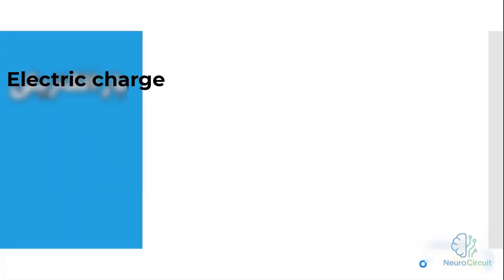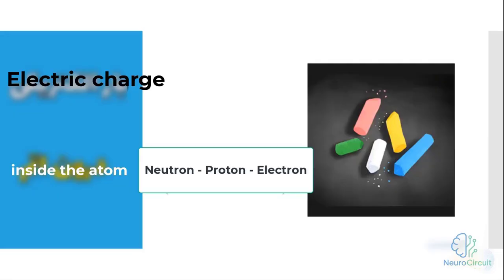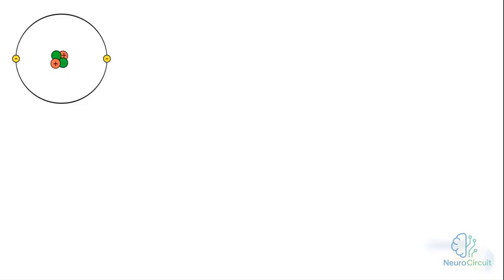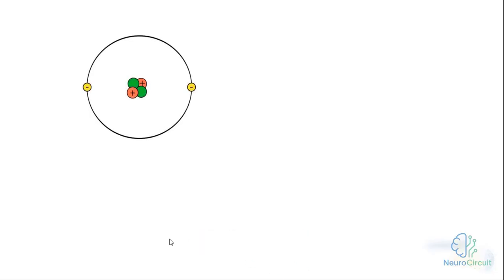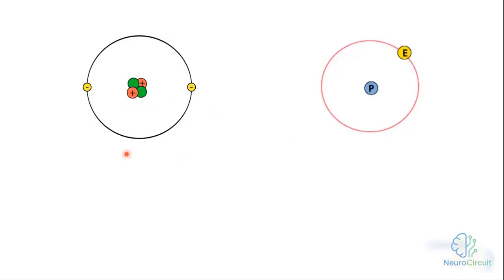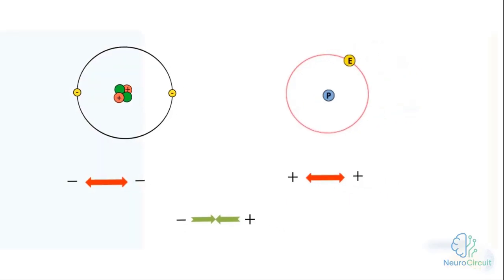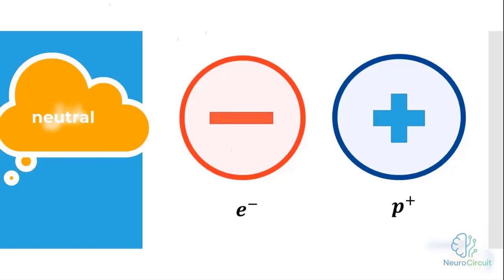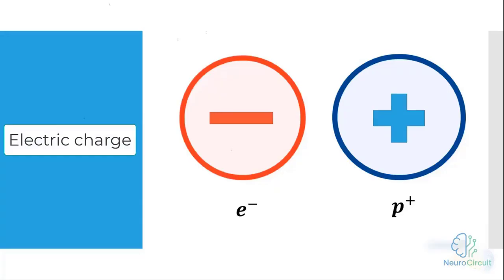Basic Electronics Tutorial | Understanding Electric Charge, Atoms & Electricity Explained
In this session of the electronics course, we will deeply introduce you to the concept of electric charge, so that you can understand the precise and true meaning of electric charge once and for all. This will give you a clear and realistic perspective on electricity, which will greatly help you in learning electronics.